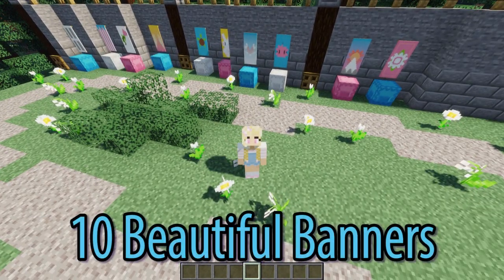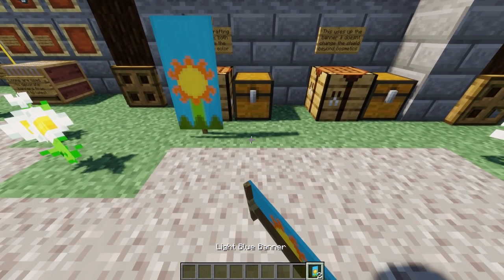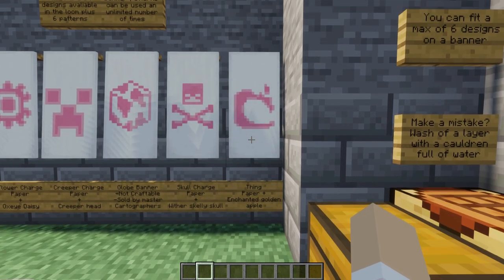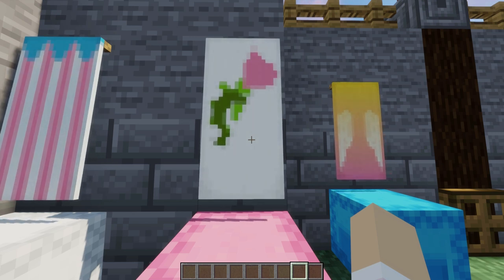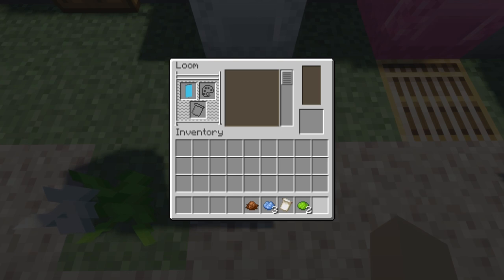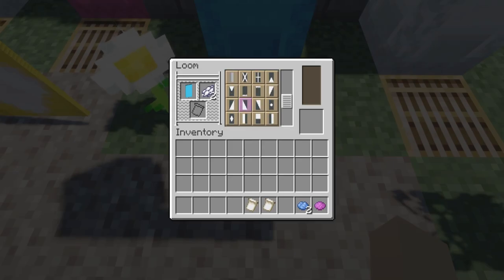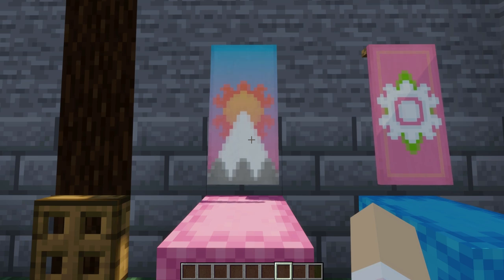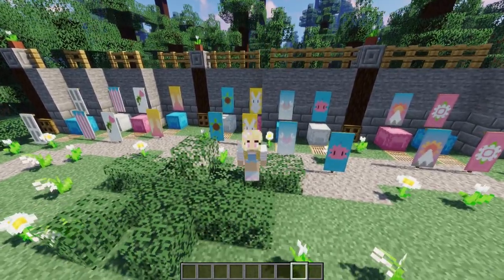Minecraft Banners 10 Cottagecore Designs (+ Banner & Pattern Basics Tutorial)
Create 10 super cool minecraft banners to use in your fairy , cottagecore or cute builds and find out how to make banners and how to use banner patterns in minecraft. All the banner designs are survival friendly

00:00 Introduction
00:30 Banner Basics
01:52 Banner Patterns
03:00 BannerDesigns
03:02 Window Shutter Banner
03:12 Cute Curtains Banner
3:33 Rose Banner
04:04 Fairy Wings Banner
04:35 Turtle Banner
05:09 Bunny Banner
05:44 Heart Banner
06:14 Axolotl Banner
06:58 Sunrise Banner
07:42 White Flower Banner

The IceCave server is 1.20 multi world whitelisted server that lets you play in survival, creative, SMP, The City and  more.

Ersatz Bossa - John Deley